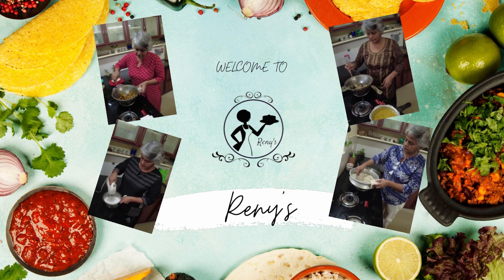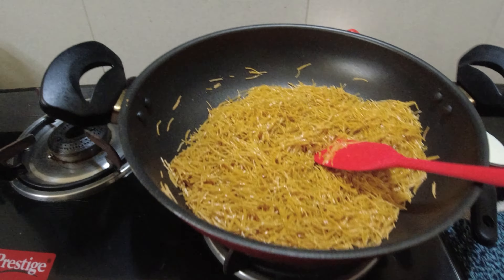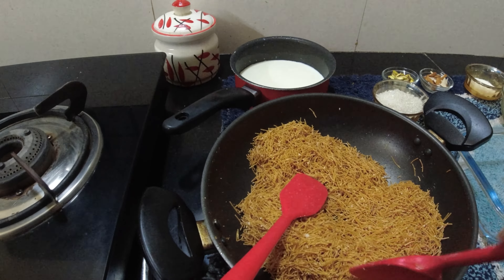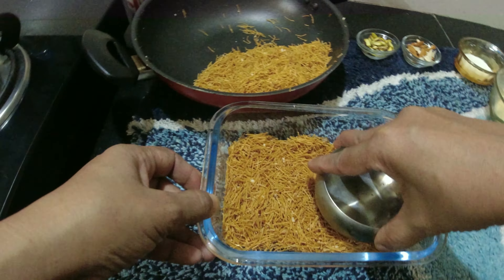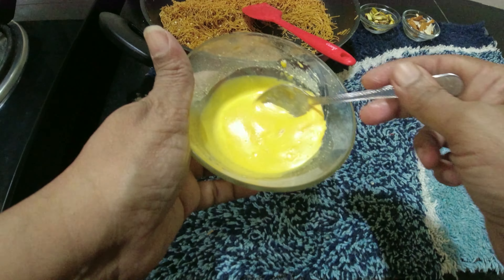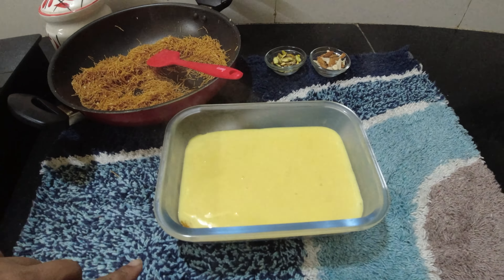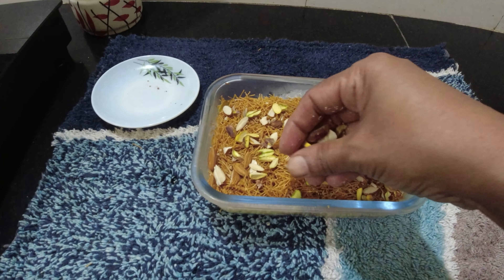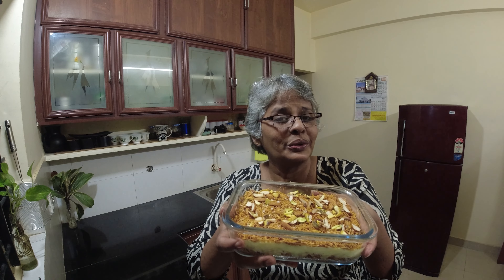Reny's വെർമിസെല്ലി കസ്റ്റാർഡ് പുഡ്ഡിംഗ് |வெர்மிசெல்லி கஸ்டர்ட் புட்டிங | Vermicelli Custard Pudding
Hi all, Welcome to Reny's!
Today I am with an easy and tasty pudding for all its with Vermicelli custard pudding.
Ingredients :
Vermicelli roasted  ( വെർമിസെല്ലി വറുത്തത് ) - 2 cup
Ghee ( നെയ്യ് ) - 2 tsp
Powdered sugar ( പൊടിച്ച പഞ്ചസാര ) - 2 tbsp
Milk powder ( പാല്പ്പൊടി ) - 1 tsp
Badam ( ബദാം ) - to taste
Pista ( പിസ്ത ) - to taste

For Custard:
Milk ( പാൽ ) - 2 cup
Sugar ( പഞ്ചസാര ) 1/4 or to taste
Custard powder ( കസ്റ്റാർഡ് പൗഡർ ) - 1 1/2 tbsp

Recording Equipment:
DJI Osmo Action
Photron PHT350 Tripod
Action Pro Universal Adjustable Chest Harness
JBL Commercial CSLM20B Omnidirectional Lavalier Microphone
Video Editor:
Adobe Premiere Pro 2021
Thumbnail:
Canva